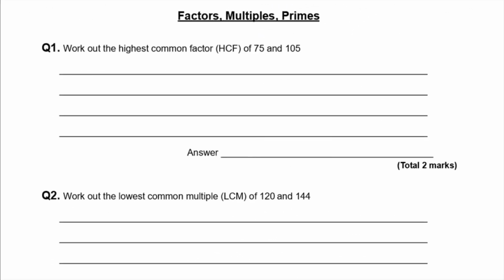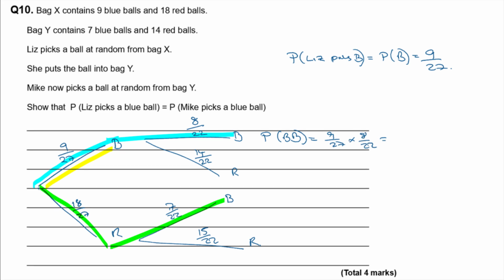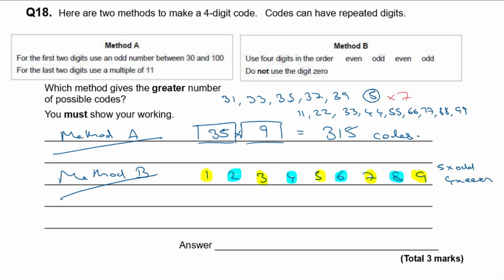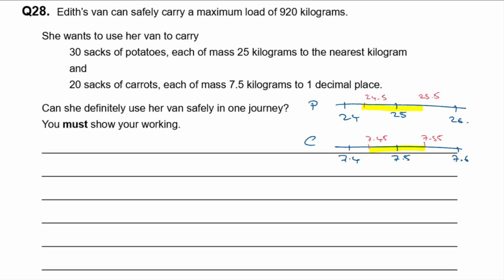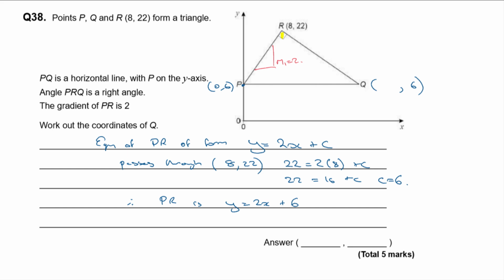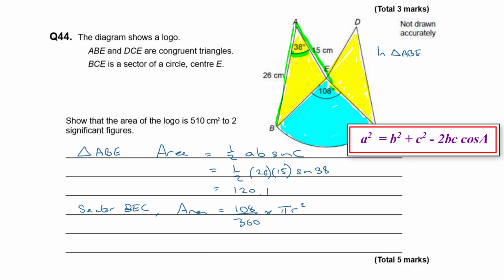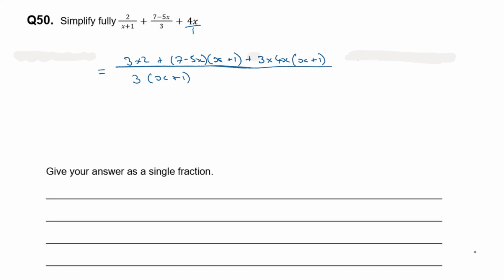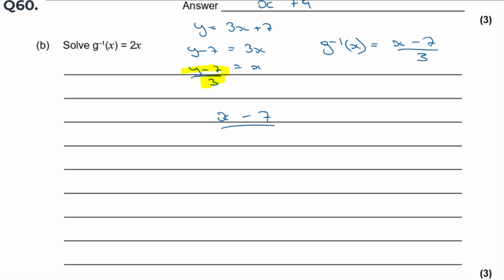GCSE Maths Paper 3 - Top 10 Topics to Revise Higher - Predicted November Resits 2025 - AQA Edexcel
GCSE Maths Paper 3 - Top 10 Topics to revise for the Calculator Paper - Predicted Paper 3 November Resits 2025 - for Higher Tier suitable for both AQA and Edexcel Students

Looking for Foundation Tier?? It's here:  coming soon!

► Topic list:
0:00:00 Intro
0:01:43 - Q01 - Factors Multiples Primes
0:10:12 - Q06 - Probability Trees
0:26:31 - Q10 - Cumulative Frequency
0:41:28 - Q16 - Selection (product rule for counting)
0:50:34 - Q20 - Similar Shapes
1:02:15 - Q26 - Errors and Bounds
1:11:51 - Q29 - Sequences
1:26:23 - Q35 - Parallel and perpendicular lines
1:40:36 - Q40 - Advanced Trigonometry
2:10:43 - Q47 - Algebraic Fractions
2:23:59 - Q52 - Special graphs
2:34:46 - Q57 - Functions
2:43:18 Outro

► Lower Priority Topic List, may still be worth revising if you have time: